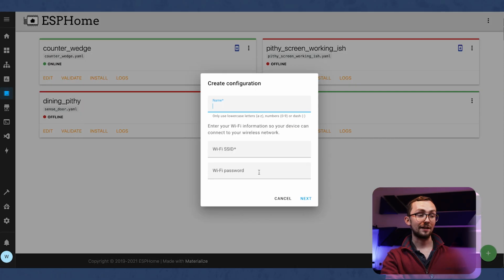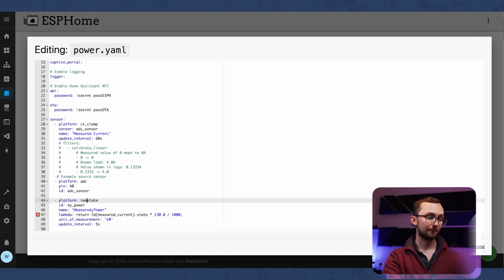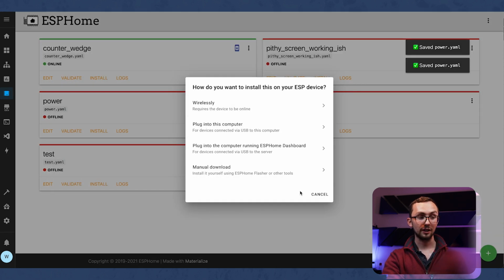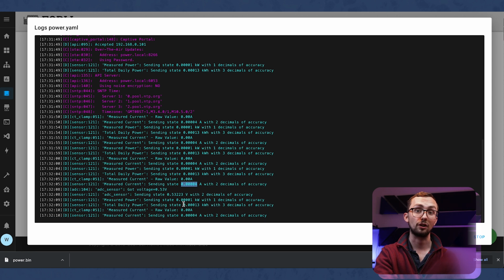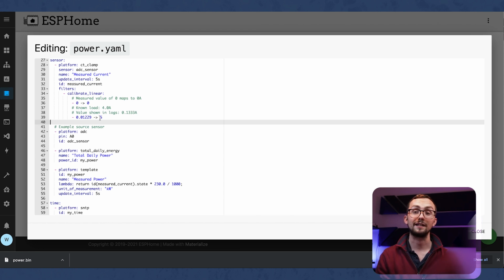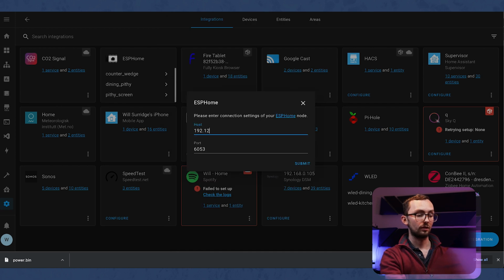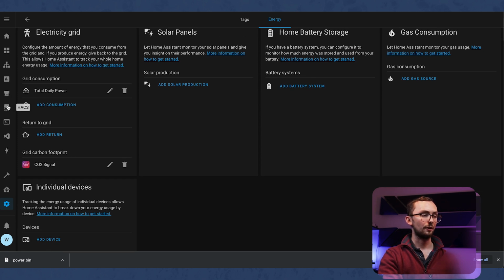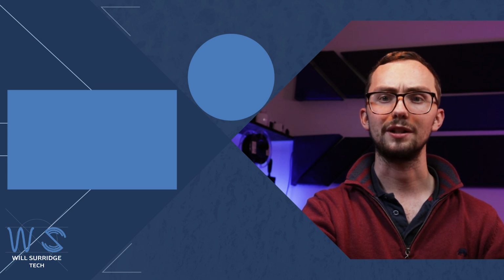Clamp Sensor Energy Monitoring - ESPHome in Home Assistant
Integrating simple energy monitoring into Home Assistant using a Wemos D1 mini and a clamp sensor, with a brilliant PCB in between.

Wemos D1 Mini
Clamp Sensor

Intro: 0:00
ESPHome: 1:52
Calibration: 5:53
Integration: 11:05

64GB San-Disk

▼ Amazon Products

▼ Camera Gear

64GB San-Disk

▼ DJI Products